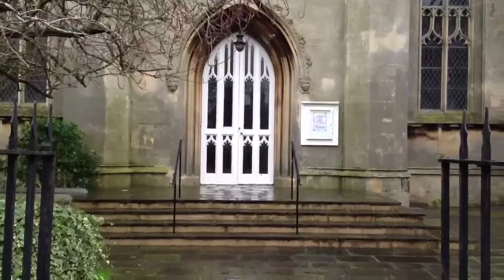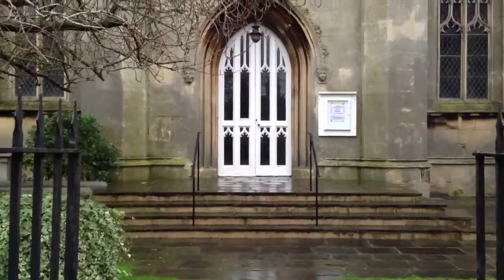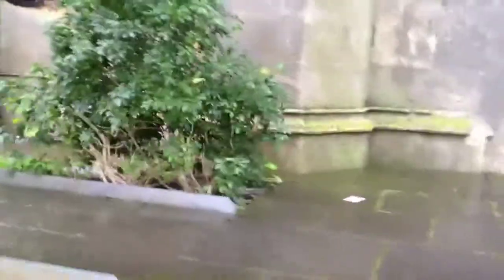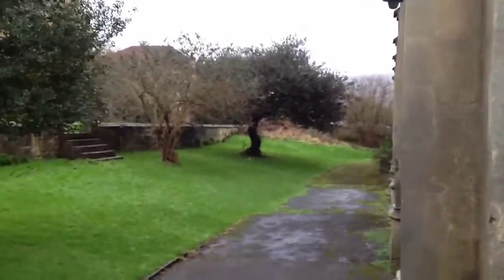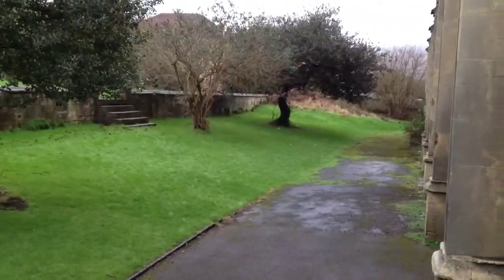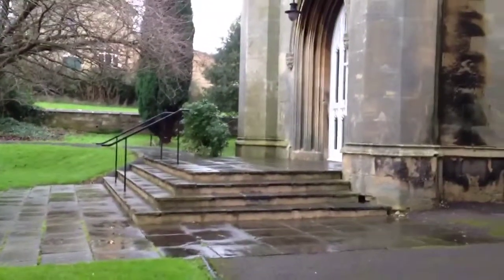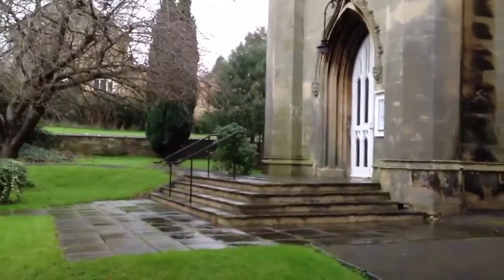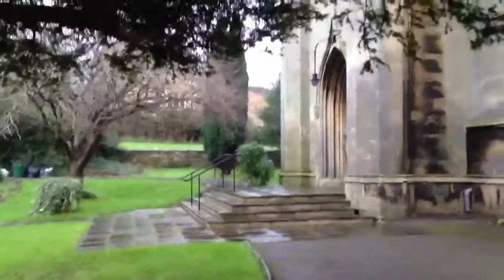BTS at St Saviours Church Larkhill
BTS for an up coming wedding.